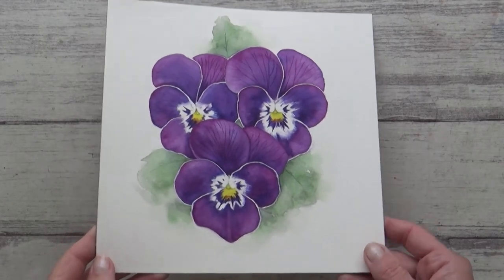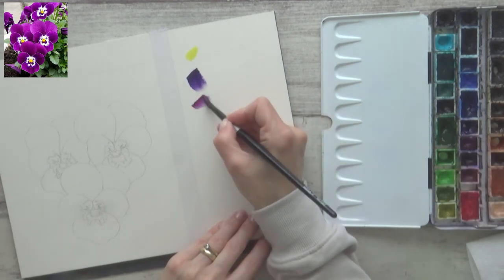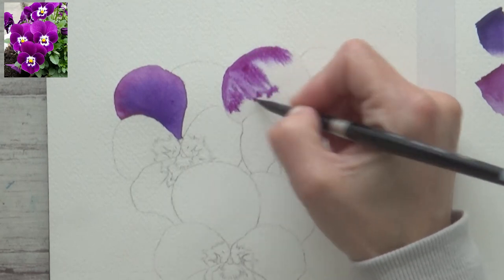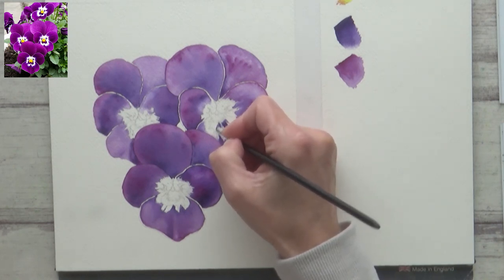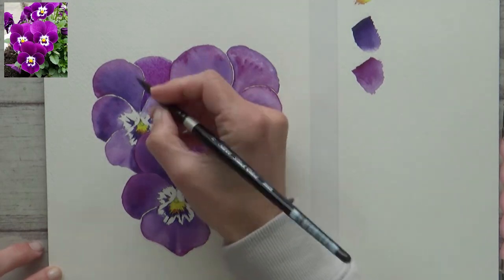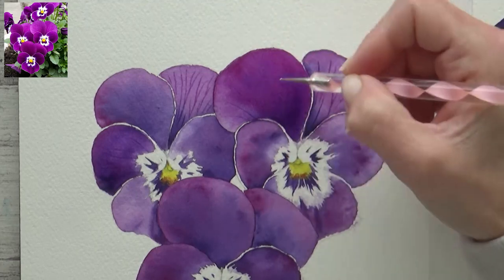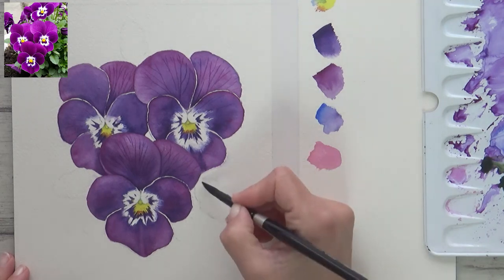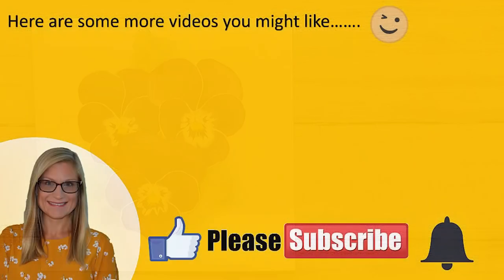WATERCOLOUR Pansy TUTORIAL GrowingGardenArtChallenge | Easy Art Hack (2020)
WATERCOLOUR Pansy TUTORIAL for Dena Tollefson's GrowingGardenArtChallenge | Easy Art Hack (2020)

Hi Guys!
Welcome back to another watercolour tutorial! In this video I show you how I painted some pretty pansies for another of Dena Tollefson's art challenges. I  also show a quick and easy art hack for creating veins on petals or leaves using an embossing tool so I hope you enjoy the video and find this watercolour tutorial useful.

Please check out the link below to Dena's channel for more info on her art challenges and to see the playlist of all the other, wonderful artists thaht have taken part this round..

I post every Friday and really appreciate all  your support.

Materials list
Saunders Waterford cold pressed watercolour paper
Schmincke Horadam watercolours in pans (Mauve: Quin Purple: Magenta; sap greenlemon yellow; Burnt sienna; ultramarine blue)
Sennelier Titanium white (116)
Embossing tool
Silver black velvet round brush size 8
Size 1 round brush by Anna Mason for Rosemary & Co
Silver black velvet script liner brush size 1

White river